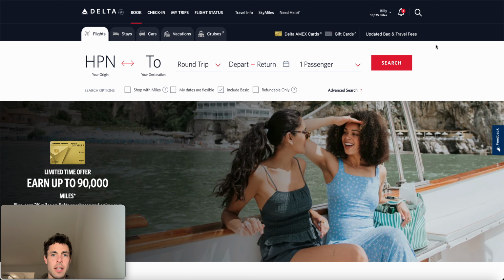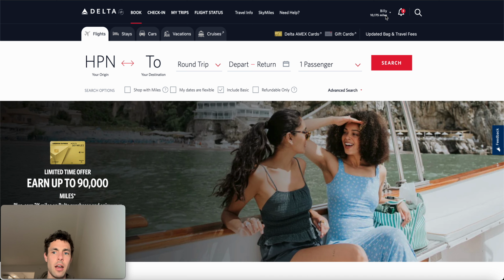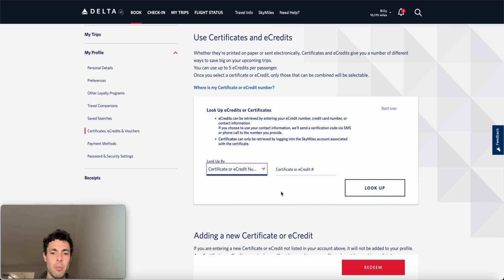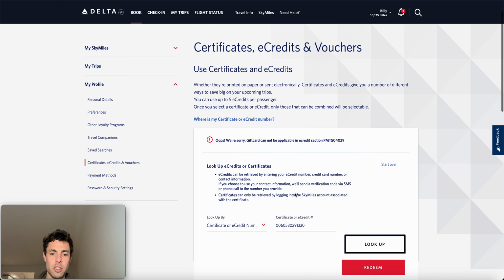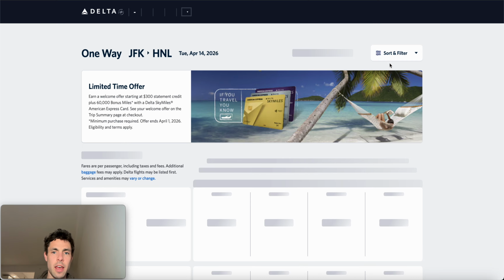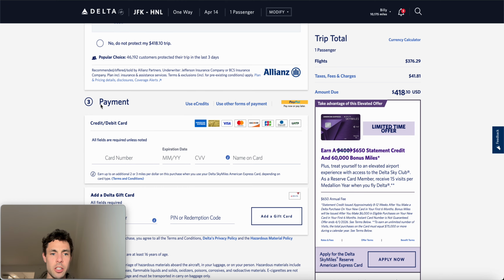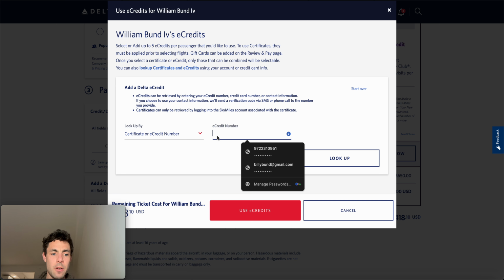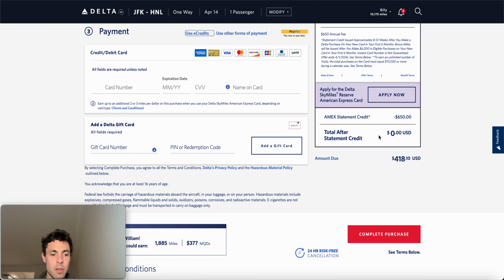Delta Airlines eCredits / Where to Find and How to Use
In this video, you will learn about how to find your Delta Airlines eCredits, as well as how to use them for your next Delta Airlines flight to save money.

0:00 Intro.
0:20 Where to find Delta eCredits
1:55 How to use Delta eCredits
4:14 Conclusion